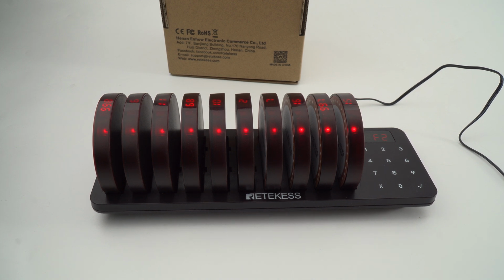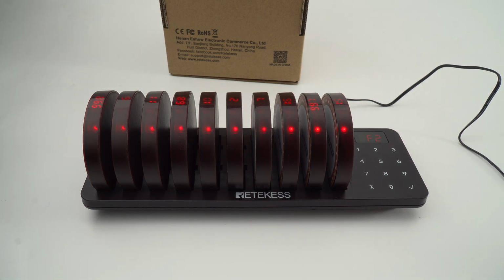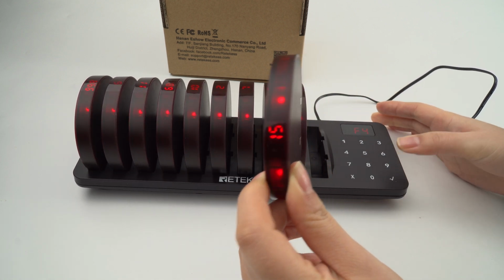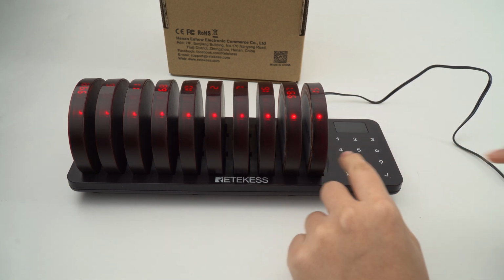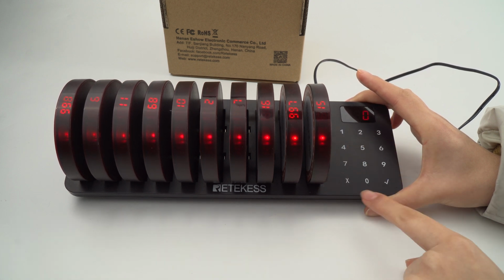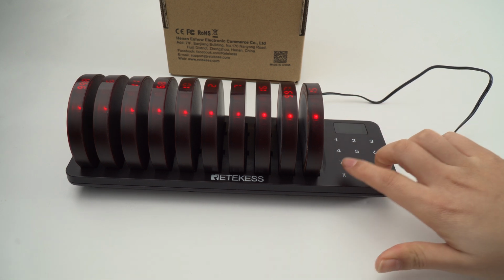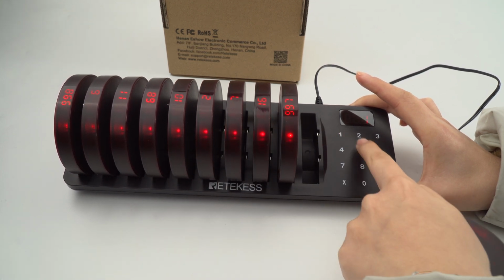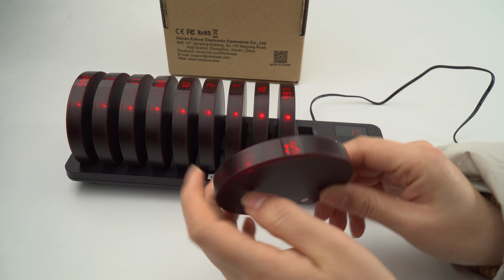How to Set TD162 Paging System Notice Mode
Retekess TD162 restaurant pager is easy to operate, the guest pager could be set in different notice mode according to the exact need. This video shows how to set the beep and flash of the pager. Both of them have 4 options in speed, they are OFF, SLOW, MEDIUM and FAST. You could set the buzzer system in several steps instead of sending it to the sales center.
Detailed operations:
1. Pager Beep Setting
Press “Call” and “Delete” buttons at the same time to enter the setting mode,
“F1” shows on display, enter number “4” through the keypad, “F4” shows
on display.
Press “Call” button to enter sub-menu, “0” shows on display.
Enter the desired value (0 for turn off beep, 1 for slow mode, 2 for medium
speed, 3 for fast mode).
Remove the pagers from charging slots, and press “Call” button within 5s,
at the same time, the pagers flash and beep. It means to be set successfully.
Then it will return back to “F4” automatically.
2. Pager Flash Setting
“F1” shows on display, enter number “6” through the keypad, “F6” shows
on display.
Enter the desired value (0 for turn off flash, 1 for slow mode, 2 for fast mode,
3 for breathing light mode).
Then it will return back to “F6” automatically

No matter you need 1 set paging system for your business or want to be a reseller of Retekess paging system, welcome to reach us directly